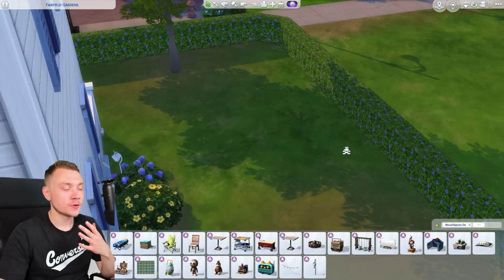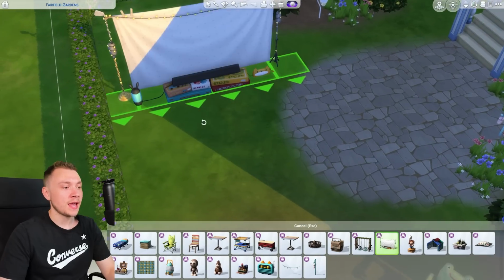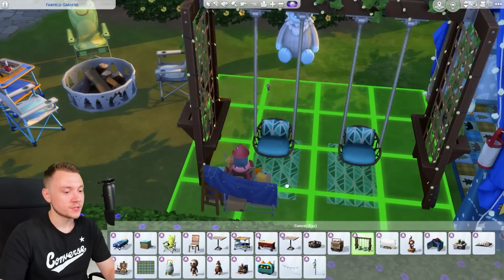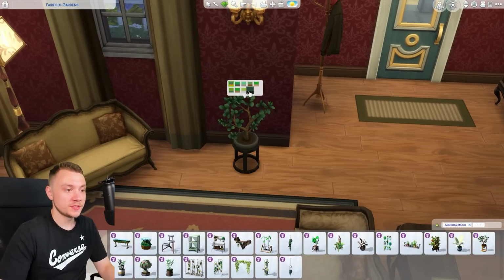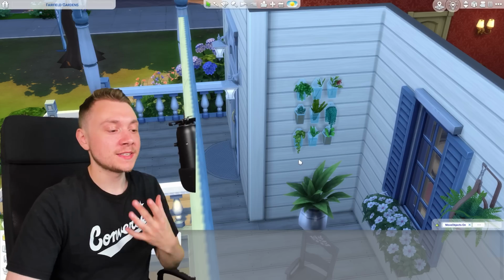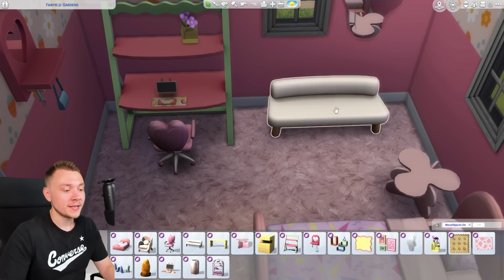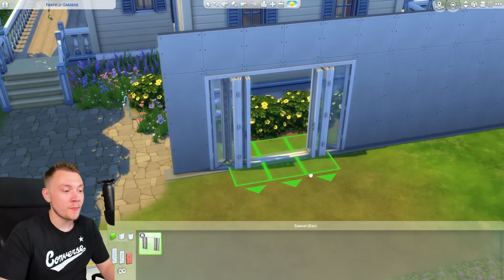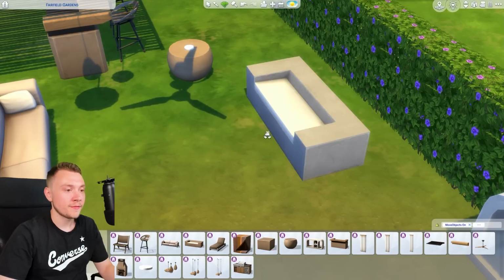Sims 4 build Kits I actually recommend getting! (The best build Kits)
The best Sims 4 Build Kits I Recommend You Get! These are my top Sims 4 build Kits in 2023.